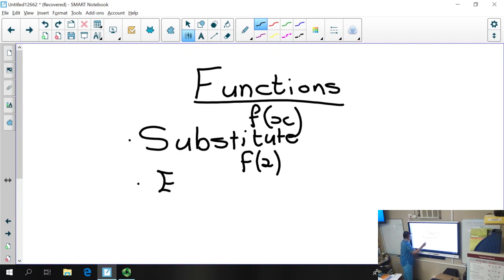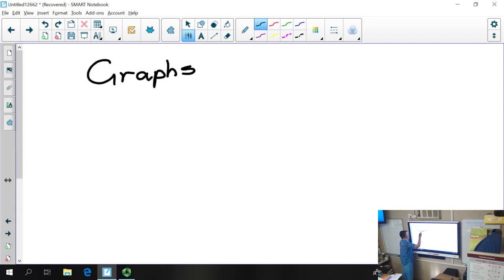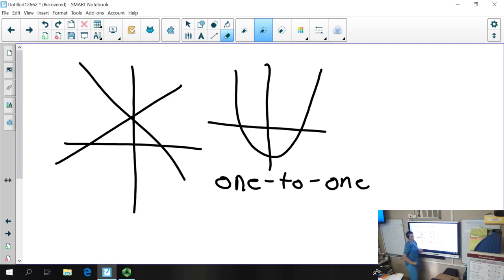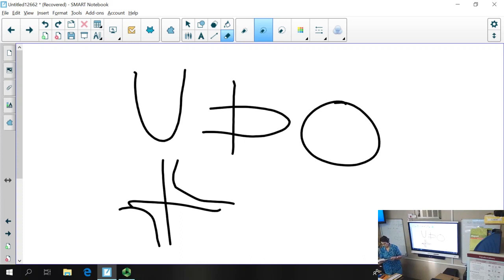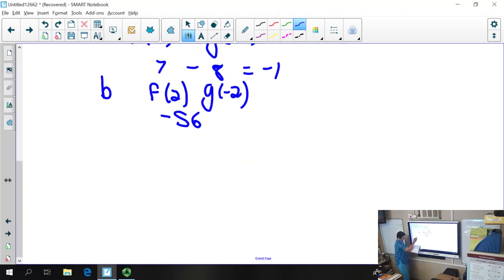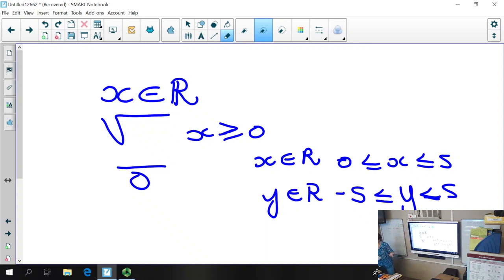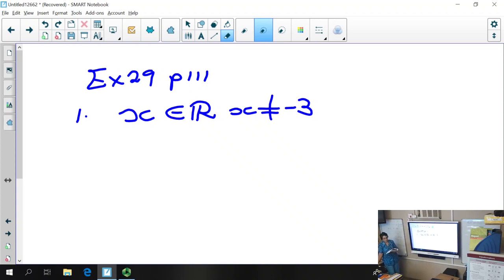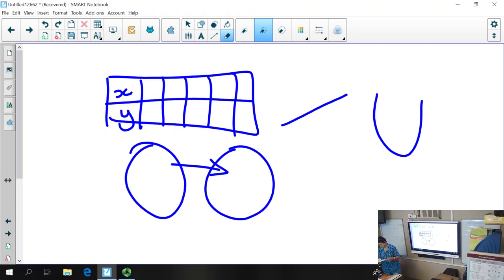LearnOnOne | Grade 12 Maths Higher Functions Lesson 1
LearnOnOne | Grade 12 Maths, Physical Science & Biology

One Africa TV will broadcast Eduvision's Namibian school curriculum lessons* on weekdays, starting Tuesday, 14 April 2020

Watch on DStv 284, GOtv 90, TV2Africa.com or DStv Now.

Check our online platforms for timetables and updates.
Grade 10 & 11 and more subjects to follow.

* These are extra classes and do can not replace formal education